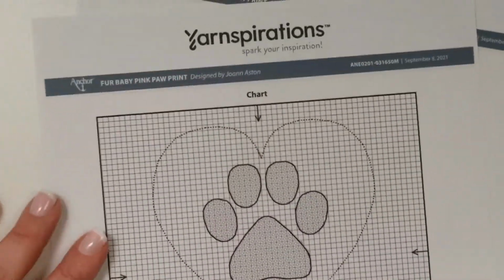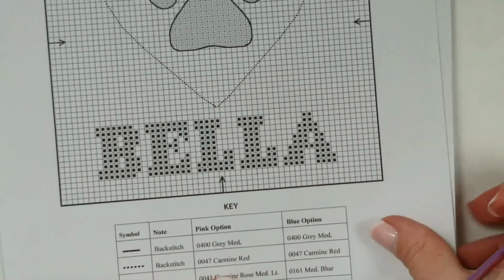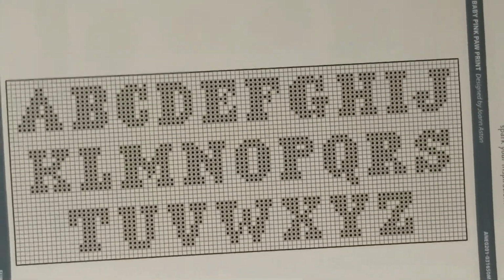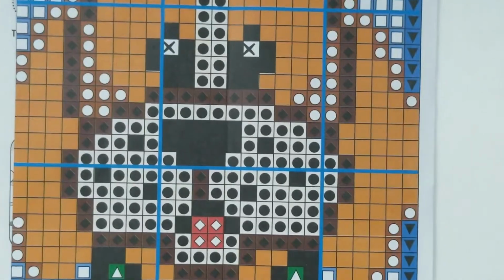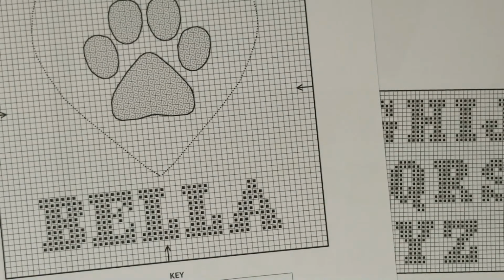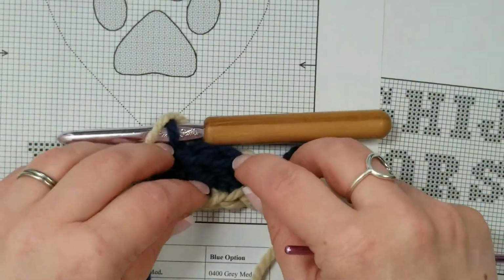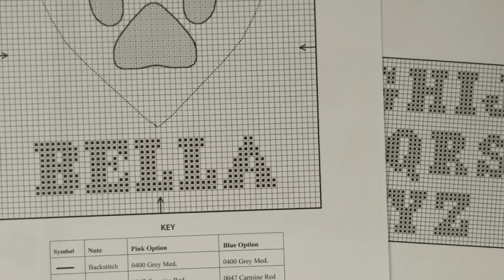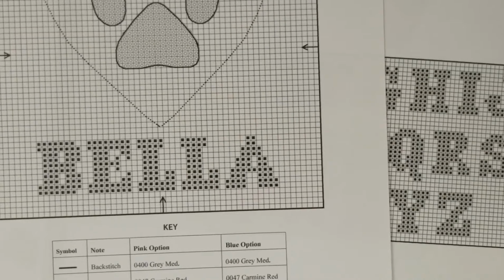How to Turn Any Graph into a Crochet Pattern